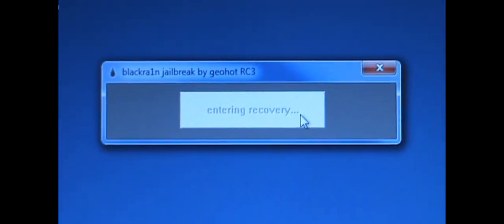Jailbreak Ipod touch 1G 2G 3G + Iphone: 3G 3GS version 3.1.2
this tutorial will jailbreak your ipod/iPhone

CAUTION - it is tethered on 3GS and ipod touch 3G which means that when you turn ur ipod off it will go into recovery mode, when u turn it on it will boot up but appear at the connect to computer icon... all u have to do to reinstall the jail break is go on black rain and press"let it rain" all ur reinstalled jailbroken apps will be intact.

TO Jailbreak - downlaod this file onto ur desktop this is the jail break software... connect ur ipod to u computer and open up the program wen readyy just hit the "let it rain button" and it will do the rest...

TO UN-Jailbreak - turn off ipod/iphone. connect to computer (internet connection neccessary), when it loads press the restore button and it will search and download a file and will restore your iphone to defualt... if u have al ur data and setting saved on your computer just sync it over

make sure u watch al of this video... GOOD LUCK any questions write below